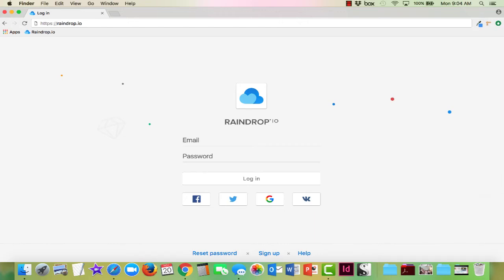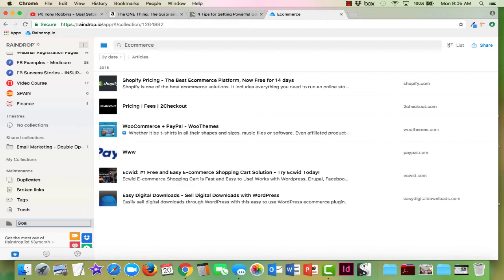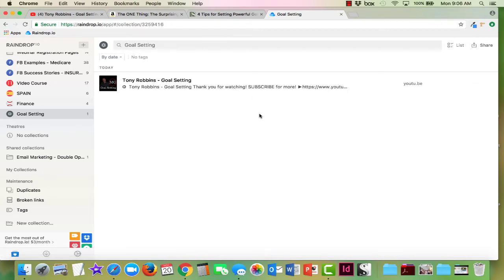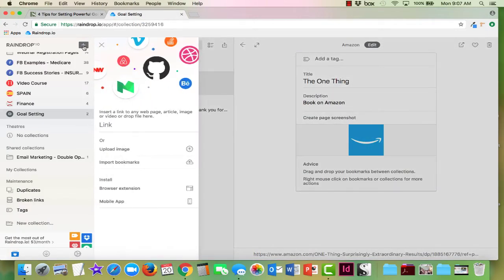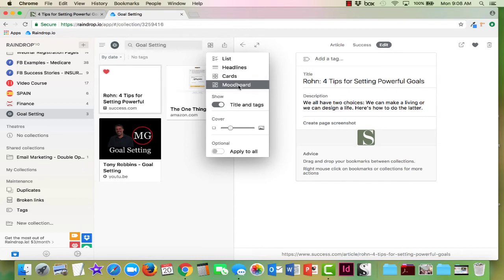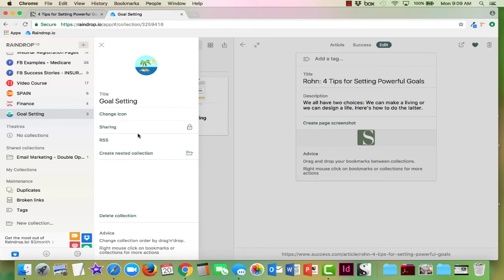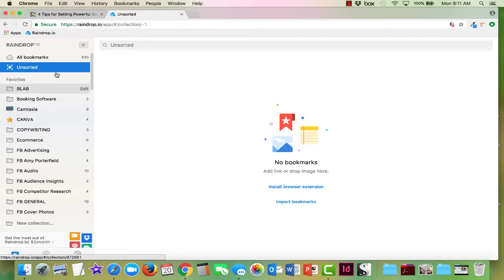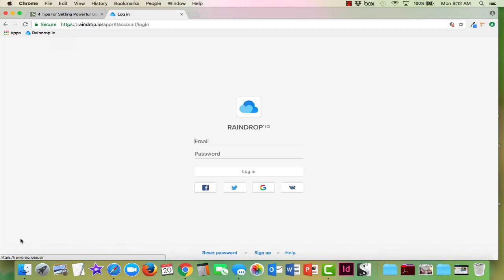Overview of Raindrop.io Bookmarking App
Raindrop.io is a better way to bookmark your website links.